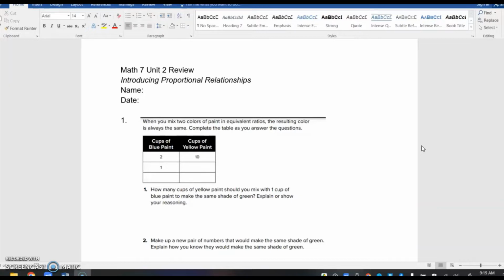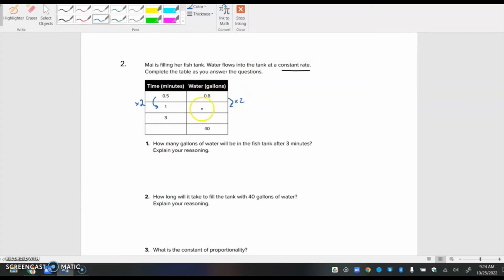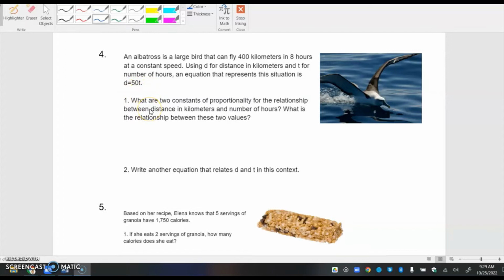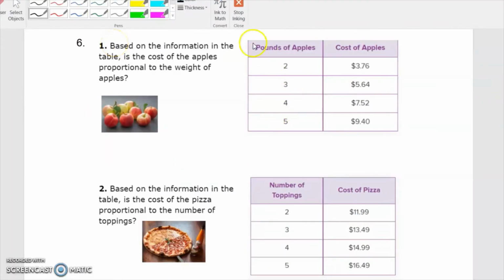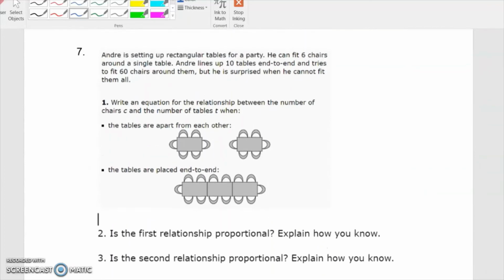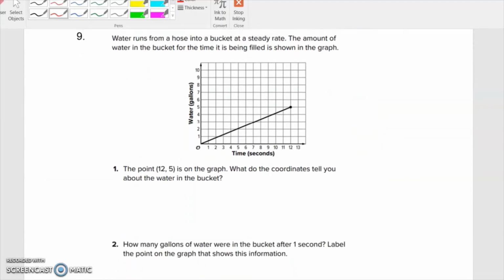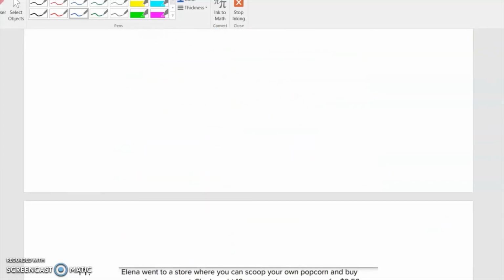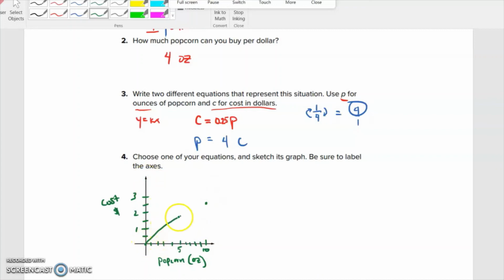Math 7 Unit 2 Review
Illustrative Mathematics
Grade 7
Unit 2 Review
Introducing Proportional Relationships